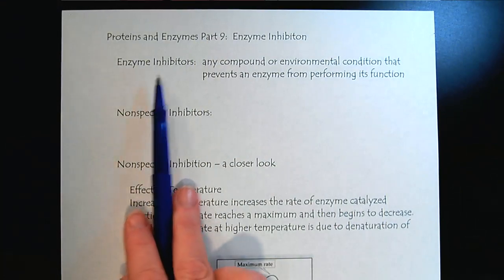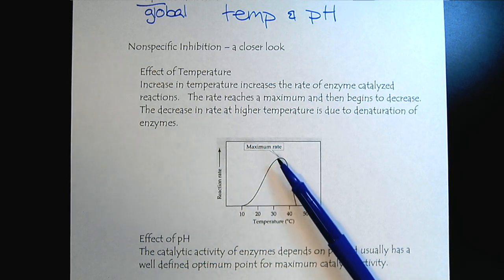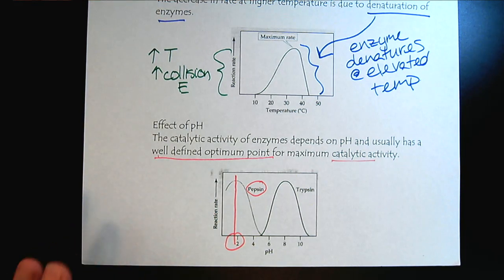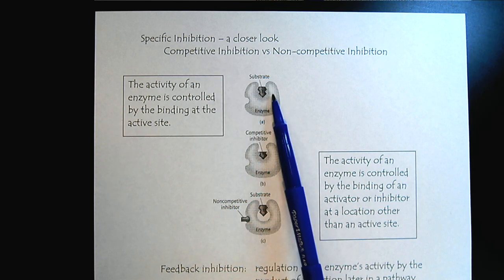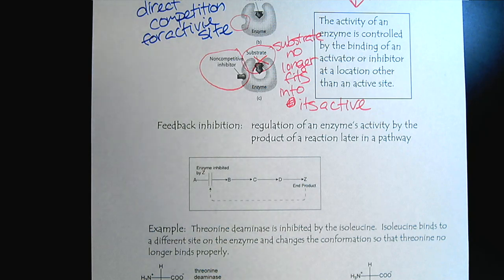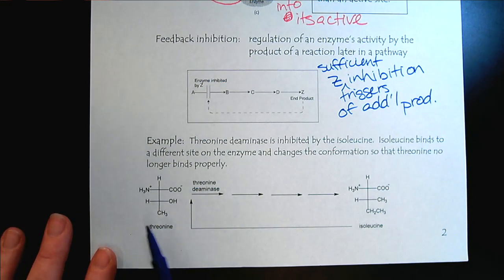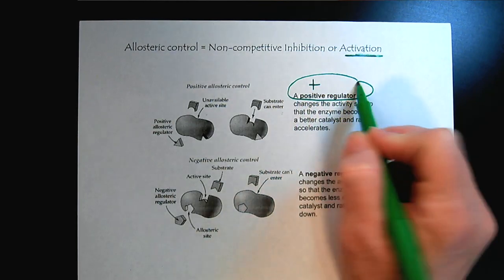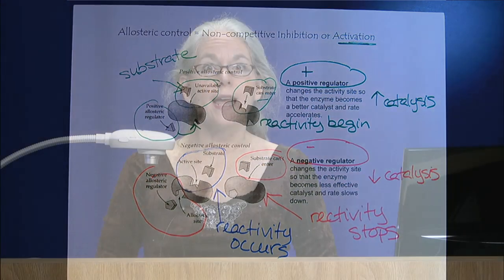Chem 309 Proteins & Enzymes Part 9 Enzyme Inhibition